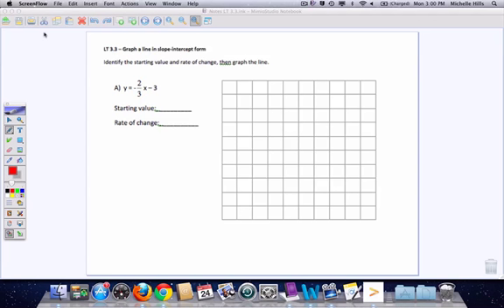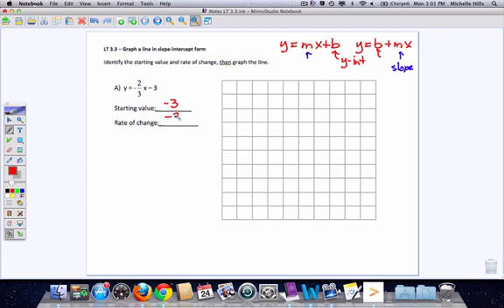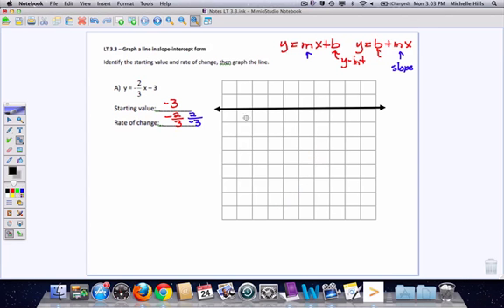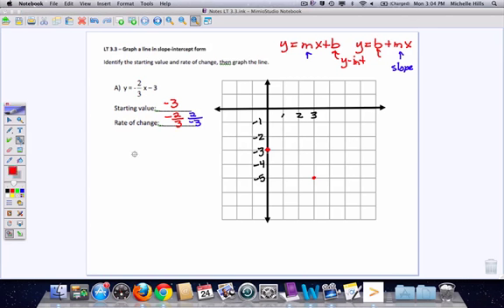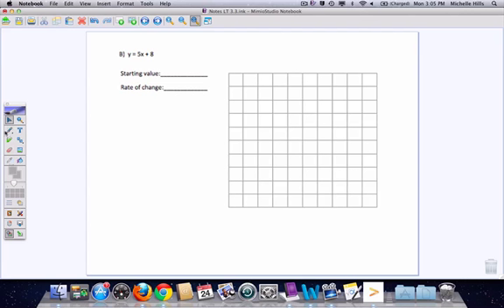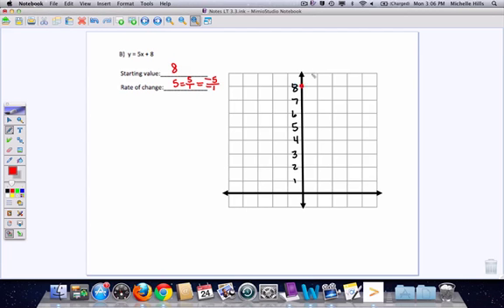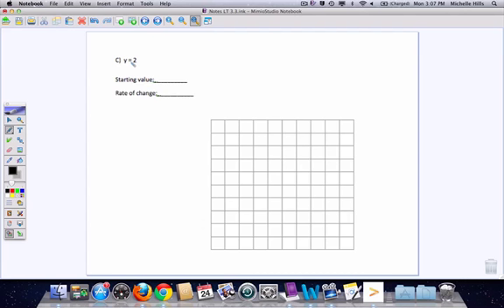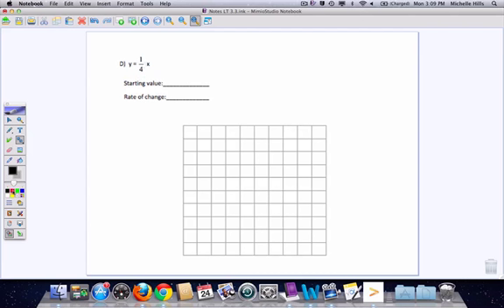Algebra 3.3 Notes.mov